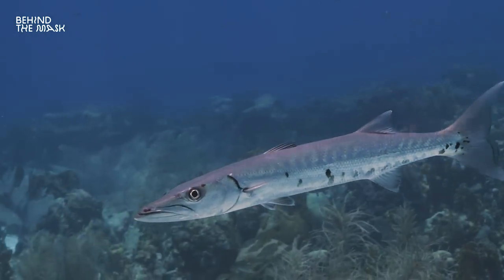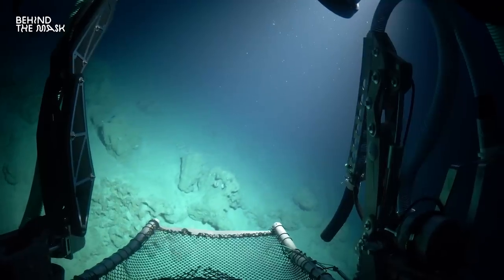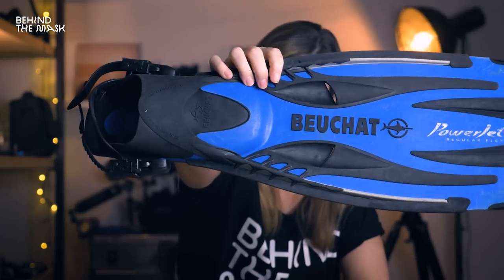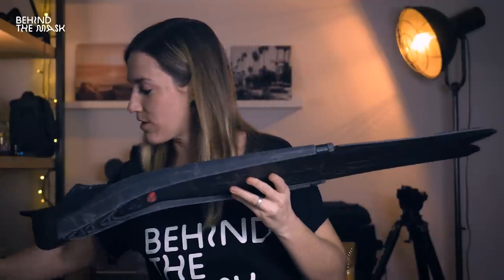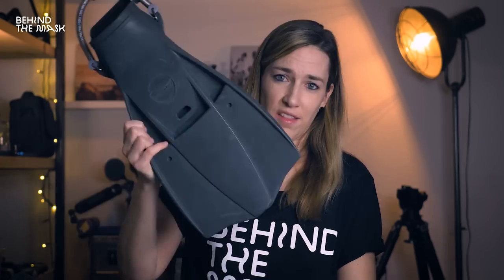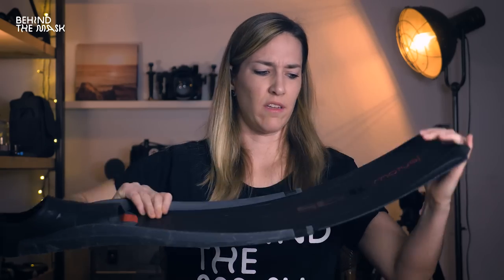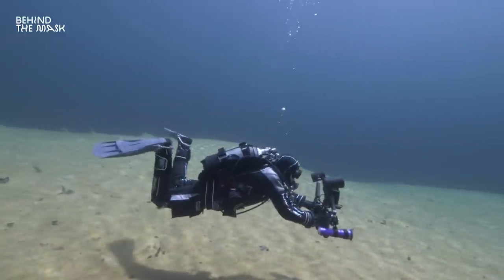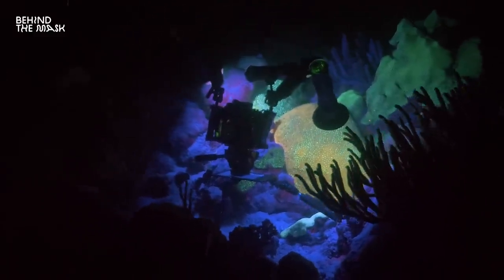How to get smooth shots when filming underwater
UNDERWATER FILMING TIPS - This is Episode #04 of our series on underwater filming tips.
Vanessa is talking about which fins she chooses to create smooth and steady shots. The difference between freediving fins vs. other fins like heavy duty fins or open heel fins.
The series will have at least 20 more episodes to guide you step by step into the world of underwater filming. We will cover the very basics and get to more advanced techniques. We will discuss all sorts of underwater filming gear, setups from the camera housing, filters, lighting to things like storytelling and composition.

Camera, Edit & Animation / Illustration: Vanessa Cara-Kerr